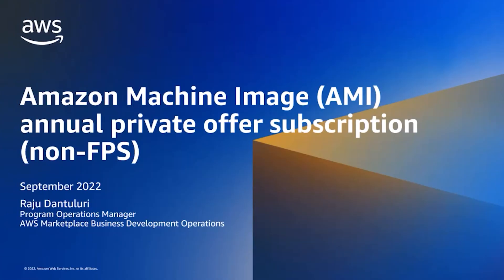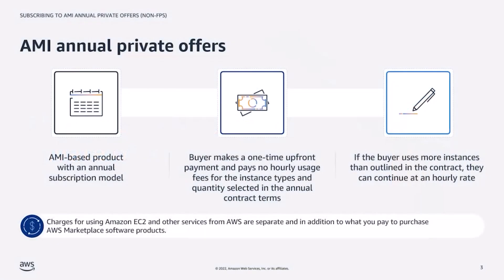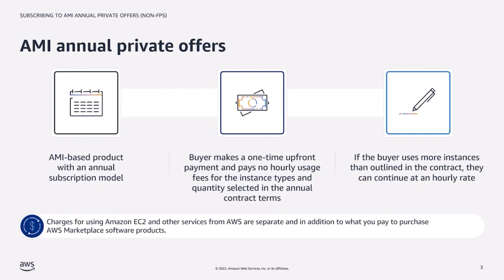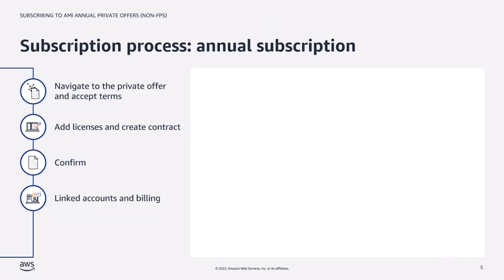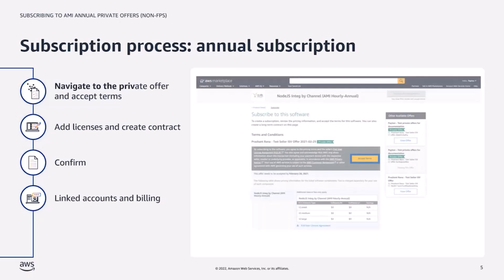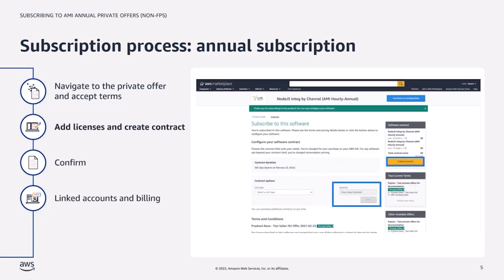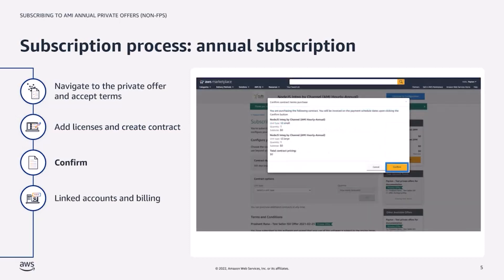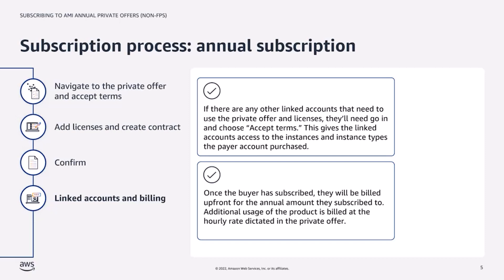Subscribing to AMI Annual Product (without using FPS) - AWS Marketplace Private Offer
This video covers what the Amazon Machine Image (AMI) Annual Product is, and how a customer can subscribe to it as an AWS Marketplace Private Offer without using the Flexible Payment Scheduler